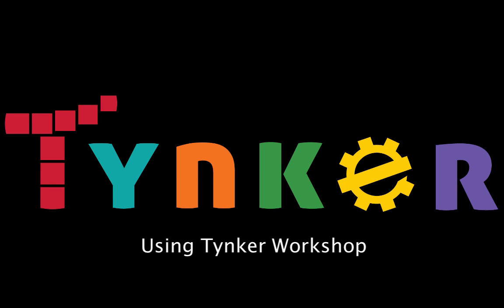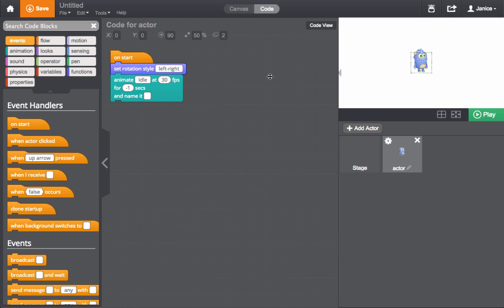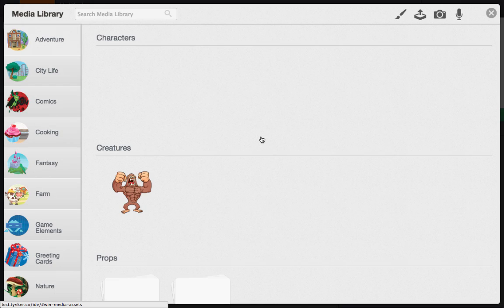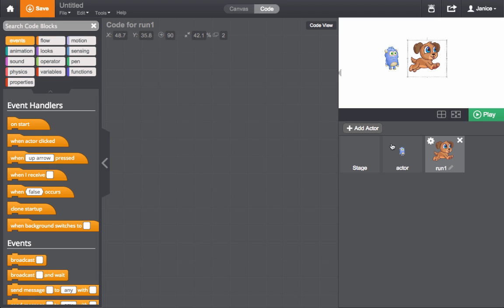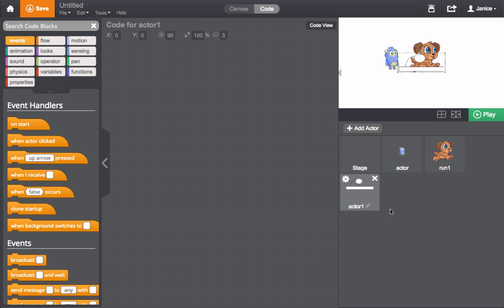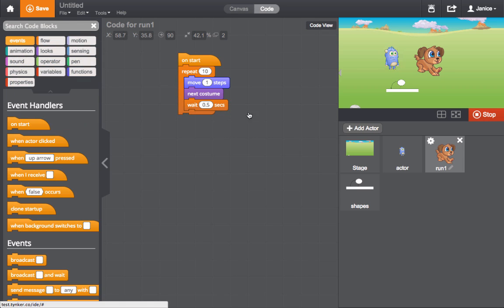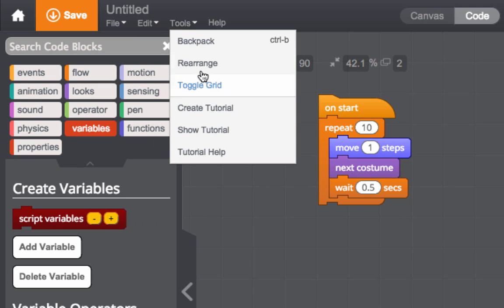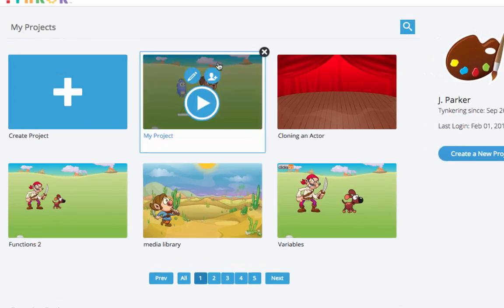Tynker Workshop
Tynker Workshop has a drag-and-drop interface that makes coding really easy. With hundreds of visual blocks that snap together into programs, kids can build the most complex games with ease. Visual programming allows kids to rapidly transform ideas into actual programs by connecting blocks.